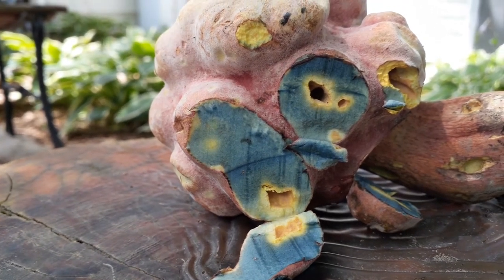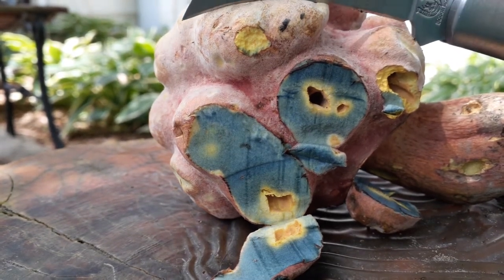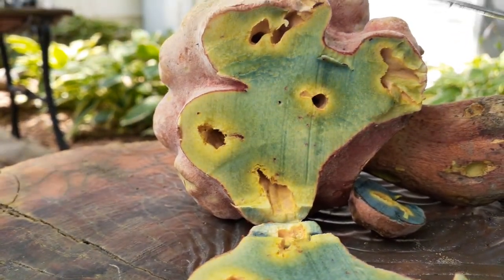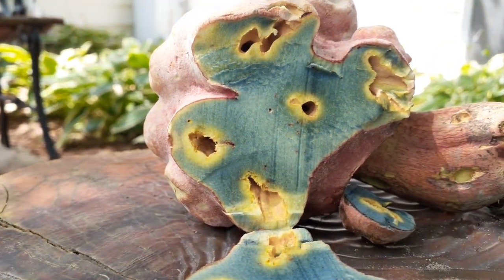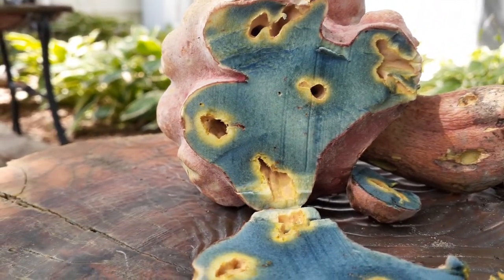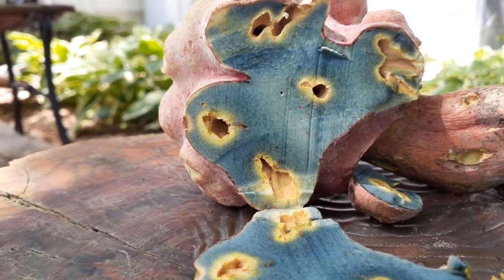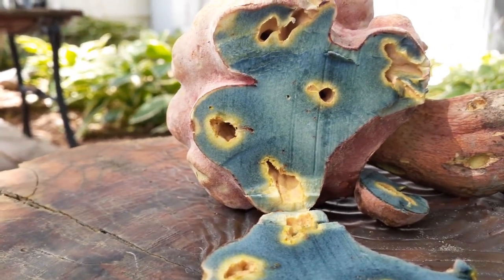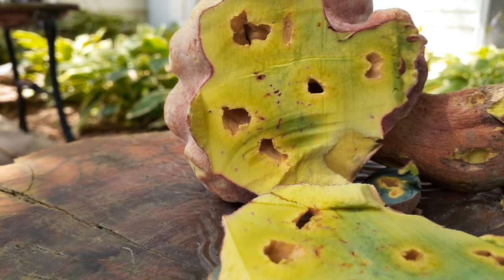A Blue Staining Bolete (Boletus rubroflammeus... I think) Pt 3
This is just me cutting up the rest of blue staining bolete. It's oddly satisfying to watch the mushroom turn from yellow to blue so quickly.
I remember the first time I found one like this, it was mind blowing.
One could walk through the Midwest woods their whole life, and never realize the forest is riddled with these fantastic fungi.